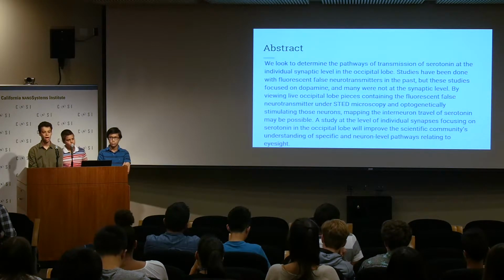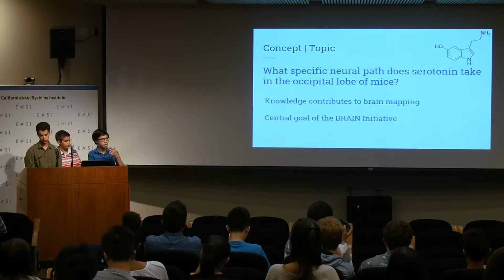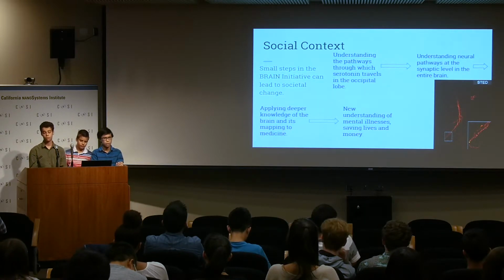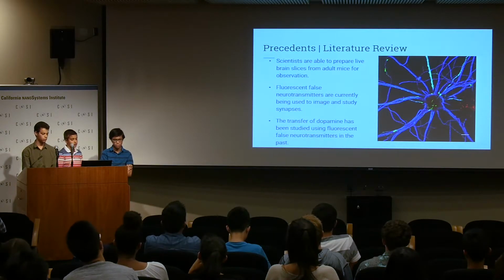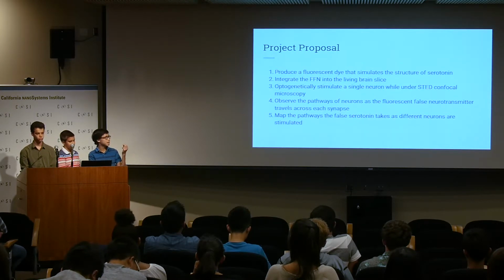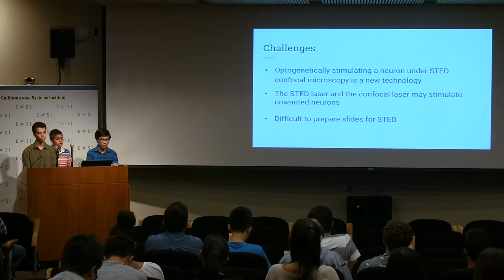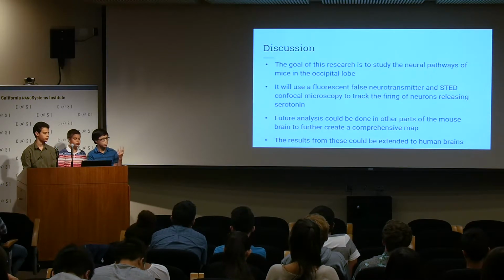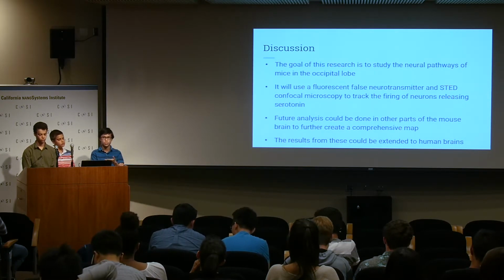2017 Nanoscale Microscopy - Using Fluorescent False Neurotransmitters to Map Neural Connections